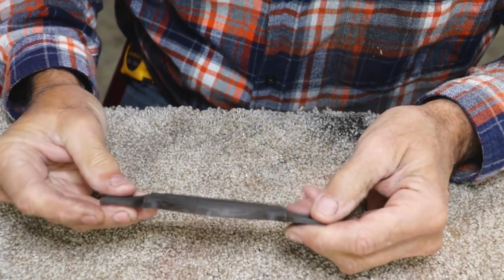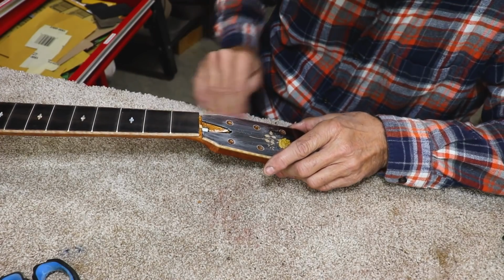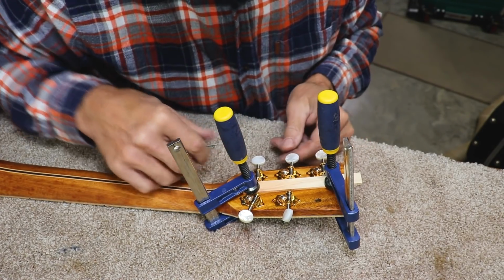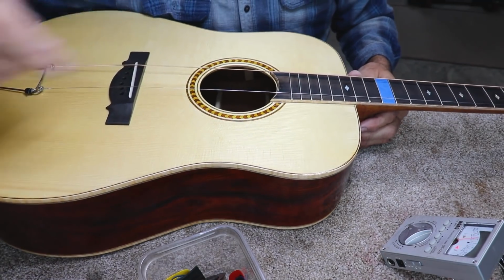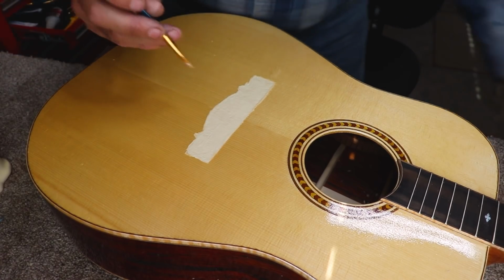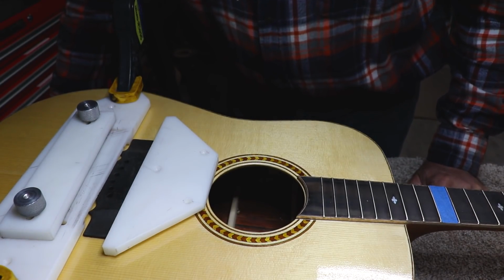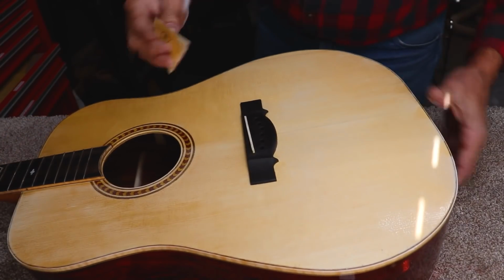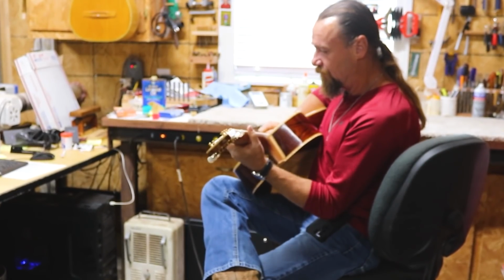532 RSW I Saved The Best For Last, The Last Hurrah Guitar Part 10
Believe it or not it's finished. Hope you enjoy.